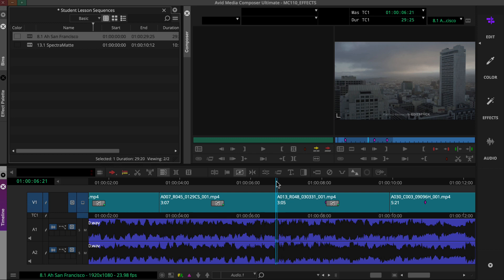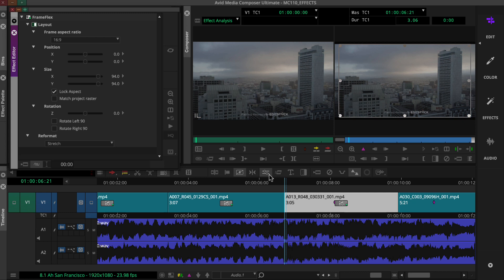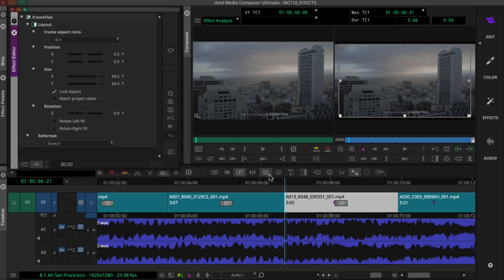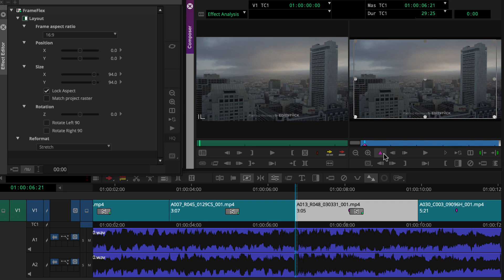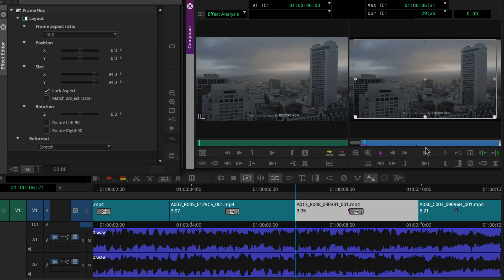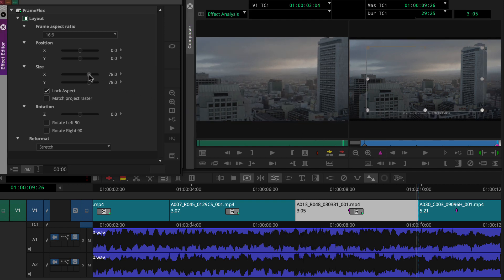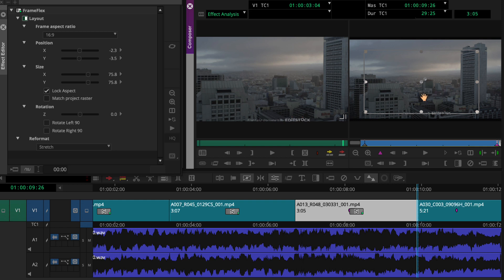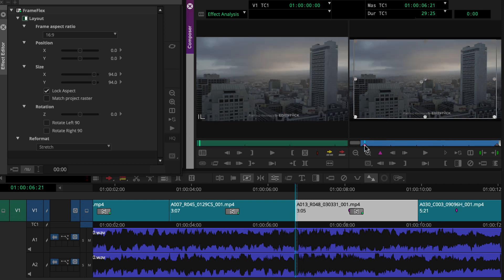Media Composer Quick Tips: Creating a Pan and Zoom Effect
Use Media Composer’s FrameFlex feature to create pan and zoom effects that simulate camera movement.